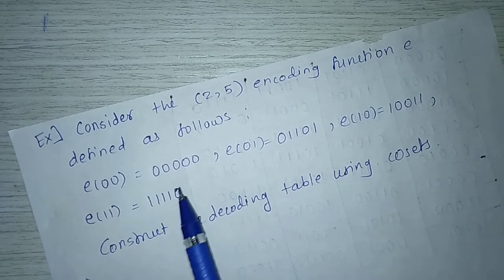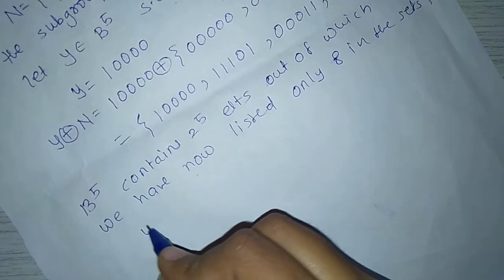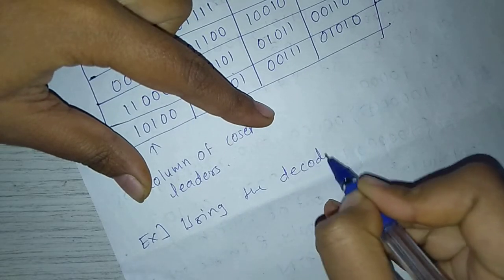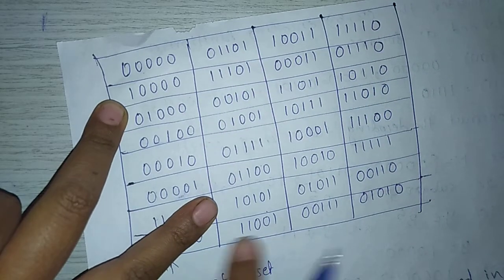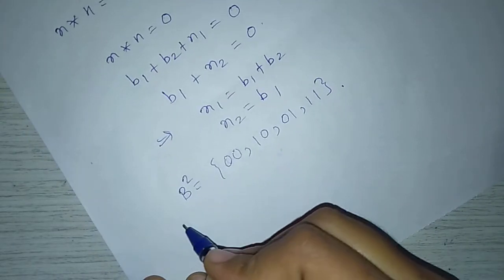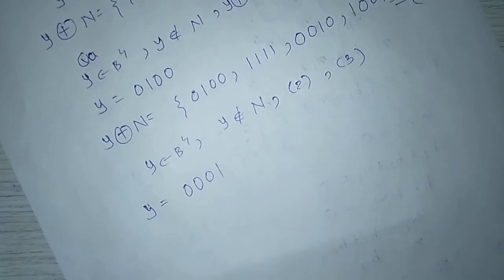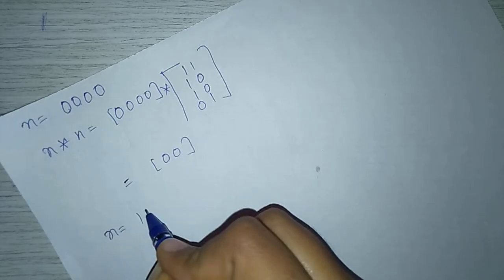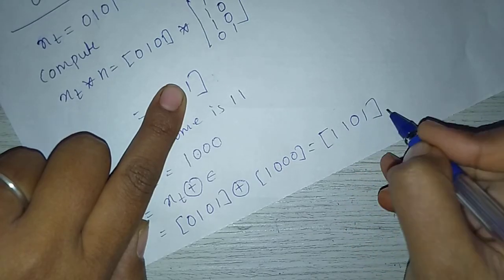S. Y. B. SC. (COMPUTER SCIENCE) (Paper - I )Chapter 4-Groups and Coding Theory( Part 5)